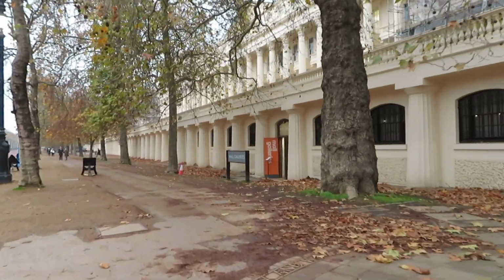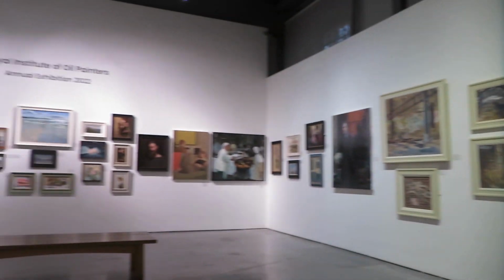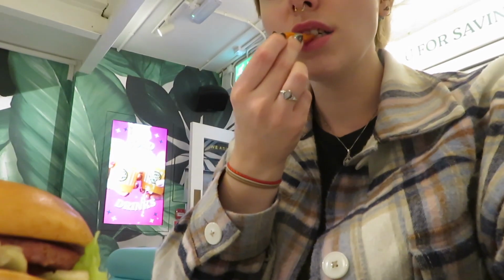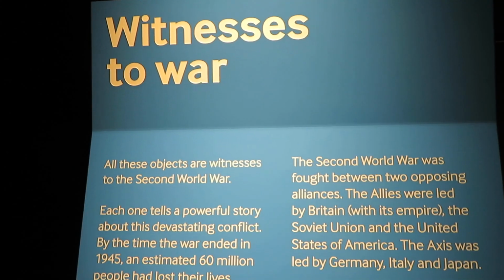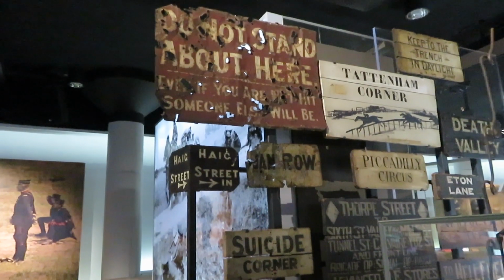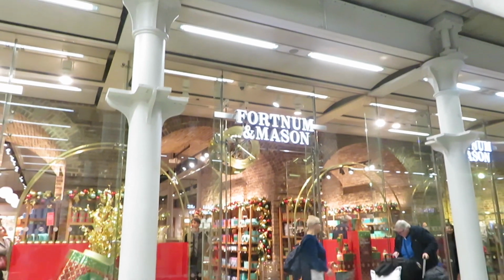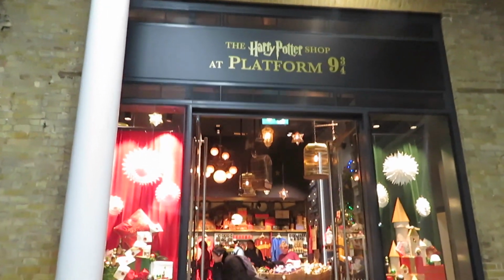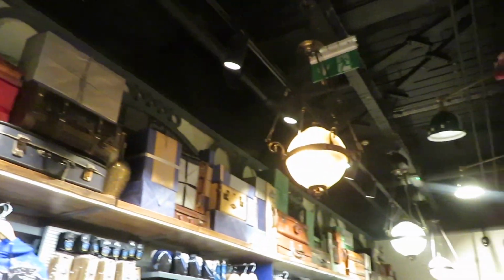FREE and CHEAP things to do in London part 2 :)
💛 Treat me to a suprise!

⭐️ !! DISCOUNTS !! ⭐️

🧡 £10 off a £15 order with Uber Eats ↓
eats-jessh7350ui

enter JES174UR at the checkout